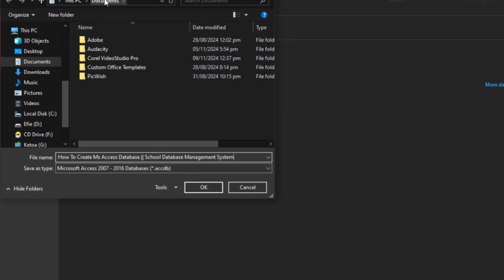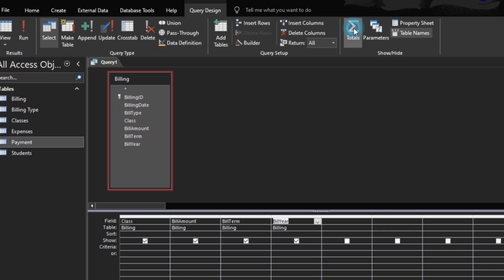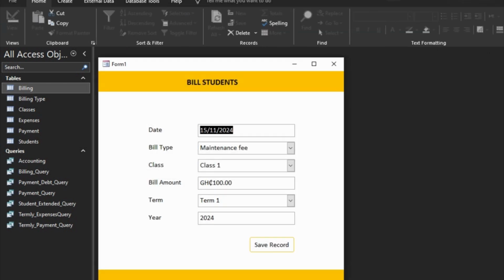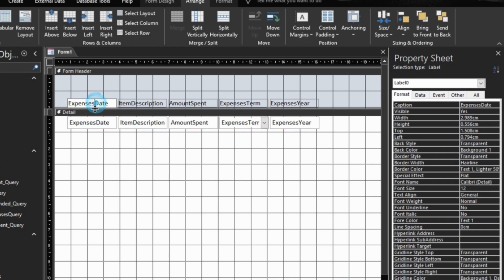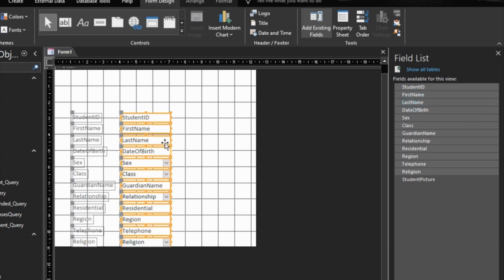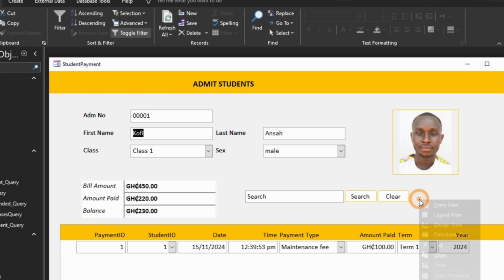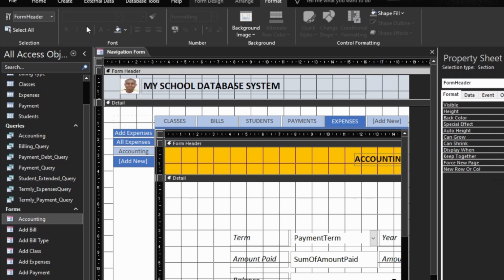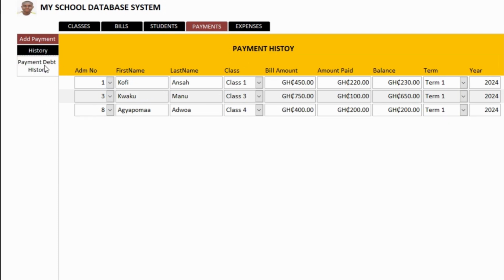DON'T PAY FOR IT BUILD IT YOURSELF! School Database (With ZERO Experience) - FULL TUTORIAL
Welcome to DoWithMe Channel! 🎓 In this comprehensive tutorial, I’ll walk you through step-by-step on how to create a School Database Management System, using Microsoft Access. Whether you're a beginner or looking to enhance your database skills, this video is perfect for you!

📌 What You'll Learn:
- How to design and set up a database for a school management system.
- Creating tables, forms and queries.
- Managing student, Payments, and Expenses data efficiently.
- Tips and tricks to optimize your database for real-world use.

By the end of this tutorial, you’ll have a fully functional school database system that you can customize for your own needs. 🚀

- We’ll share some pro tips to make your database even more powerful.
- Don’t miss out on the final demo where we showcase the complete system in action!